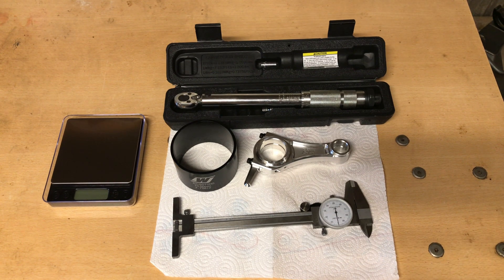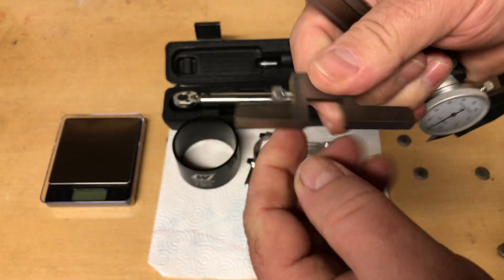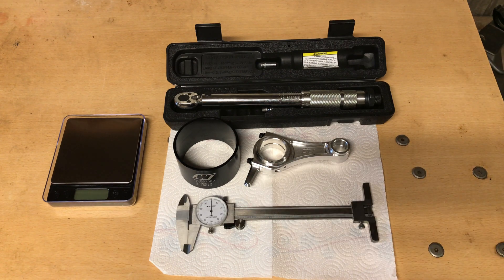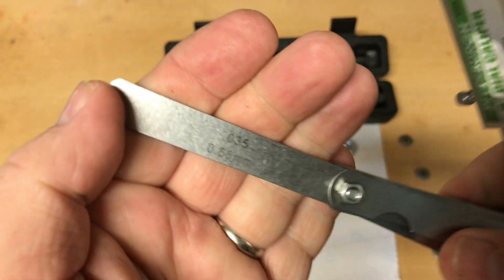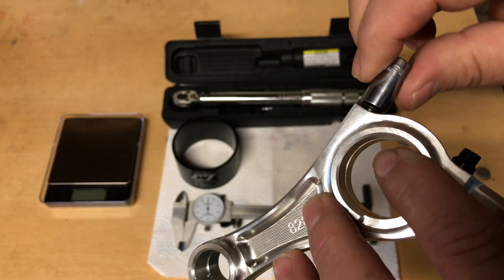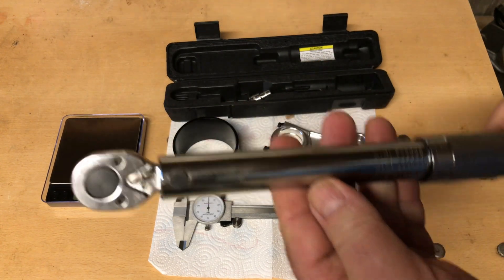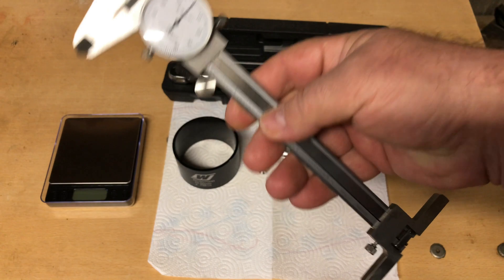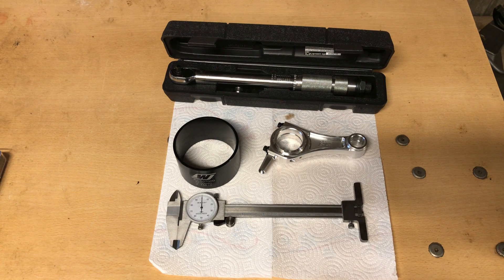224 Predator 212 Engine Build Tools. What Do You Really Need?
This video answers some questions I received about what engine tools I'd recommend for a Predator 224 engine build. It's a great question as it also relates to most small engines for mild performance builds and rebuilds. So whether you're working with the 196cc engine on the family Yard Kart or a new 212 Predator Ghost Racing engine for Class Kart Racing, there are a few items that will make life easier. I really don't like to talk much about specialty tools because most guys won't need them and for normal engine work or rebuilds, they're not required. There are a few tools however that are inexpensive and you really should have available for small engine builds and rebuilds. We'll discuss a few of those low cost engine tools I feel every builder should have on hand.

- iGaging Caliper Depth Base T-Bar Attachment for Dial/Digital/Vernier Calipers 4", 6", 8", 12"

- HFS (Tm) 0-6" ; 4 Way DIAL Caliper 0.001" Shock Proof New ; Plastic CASE

- Digital Food Kitchen Scale Upgraded, YONCON 3000g/0.1g High Accuracy Mini Pocket Scale Measures in Grams and oz for Cooking, Baking, Jewelry, Tare Function,2 Trays, LCD Display

- 1/4" Drive Click Stop Torque Wrench Reversible 20-200 lbs. with Carrying Case

Wiseco 70mm tapered sleeve ring compressors are also available on the bay place. You can usually find a set with the popular sizes for small engines: 68mm, 70mm, 72mm, 76mm etc.

Valve seat Reamer/cutting tool

Valve Spring Compressor (These are fairly inexpensive and are definitely nice to have if you plan on installing the aftermarket high tension race springs.)